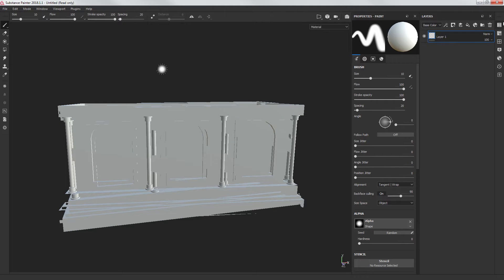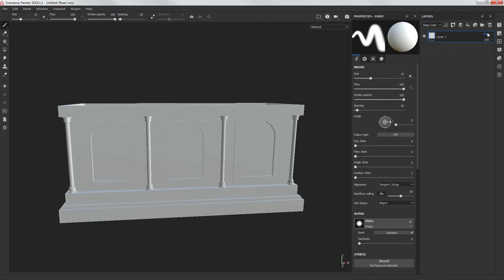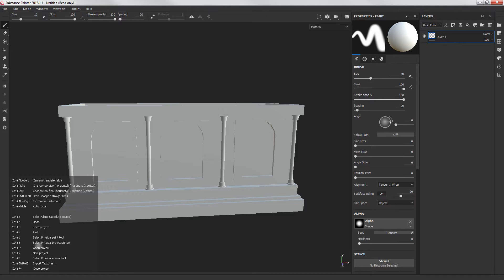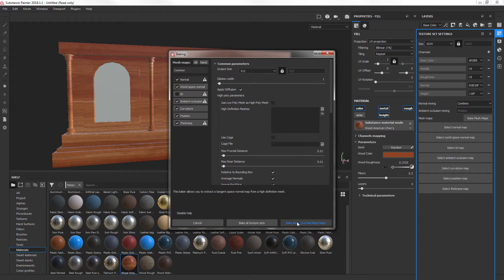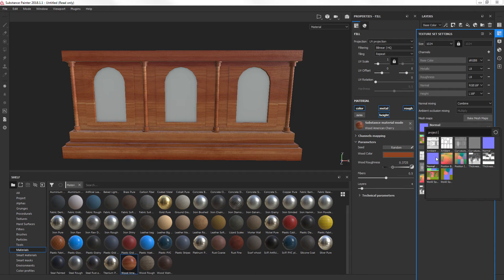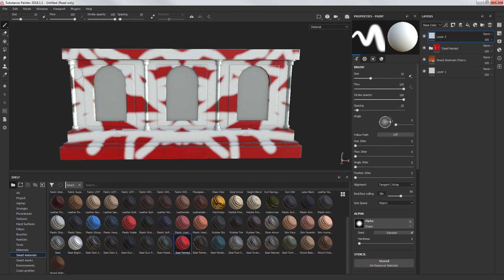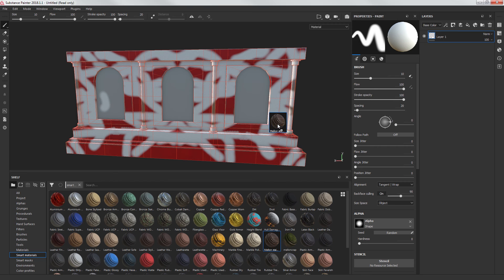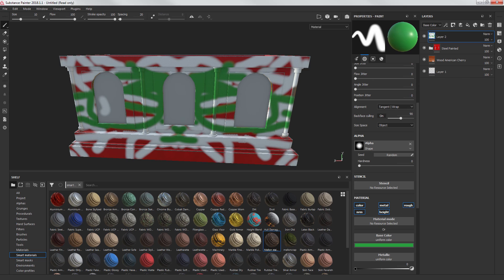Week8.2 Lecture 05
7/18/18 3dmr1 Week 8.2 Classroom lecture 5 of 10